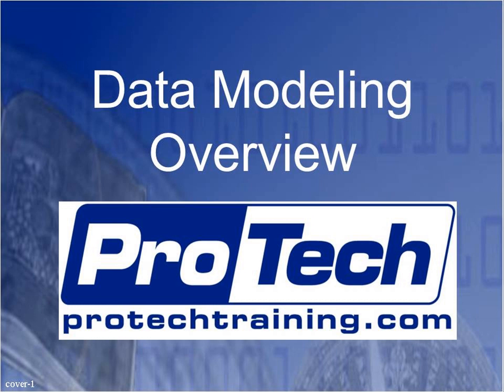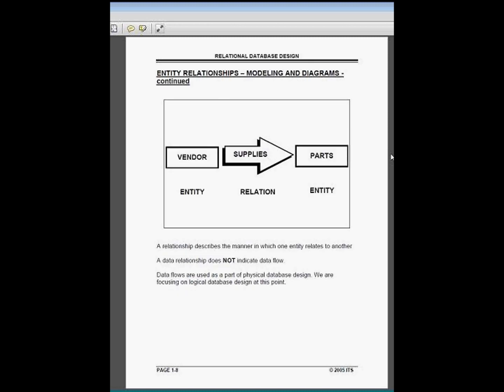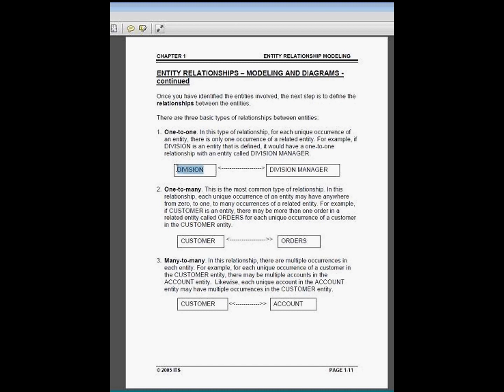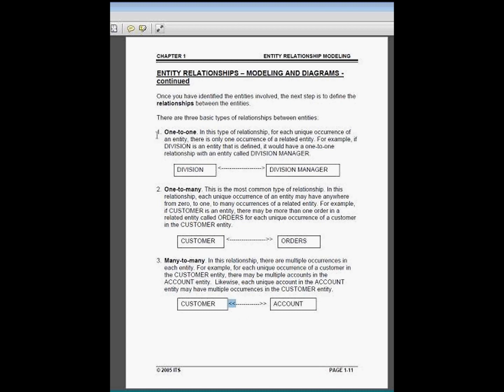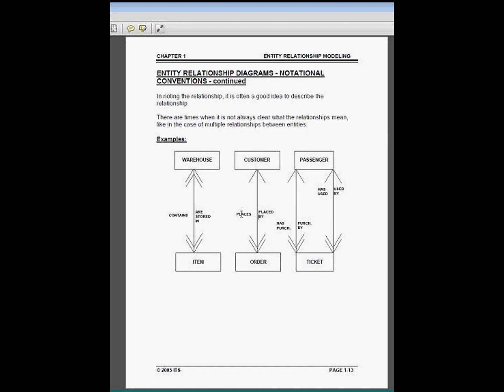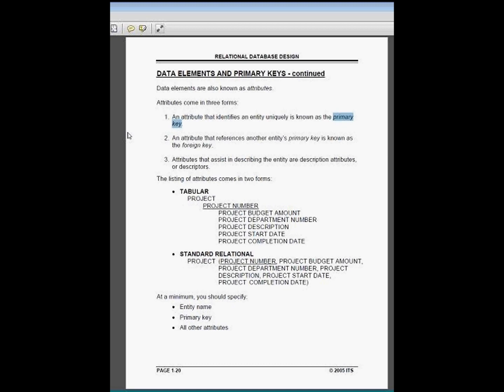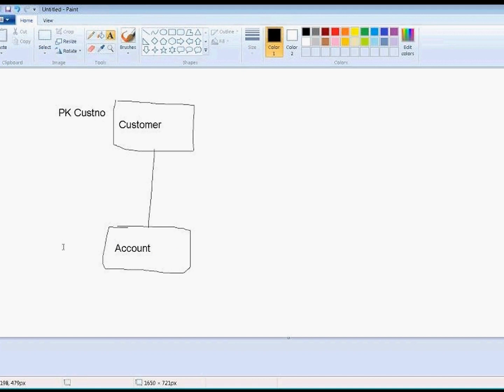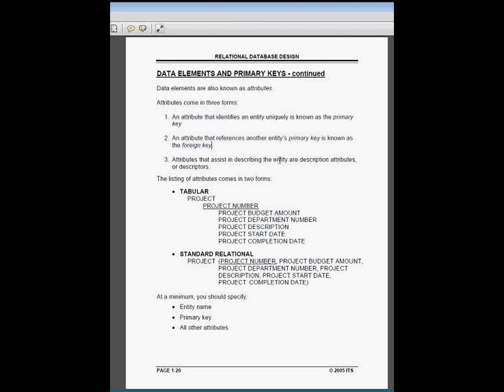Data Modeling Overview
Chapter 1 of a DB2 Course delivered on March 31, 2014.